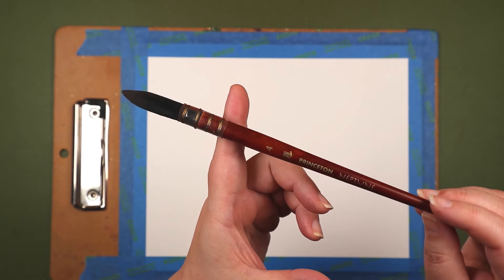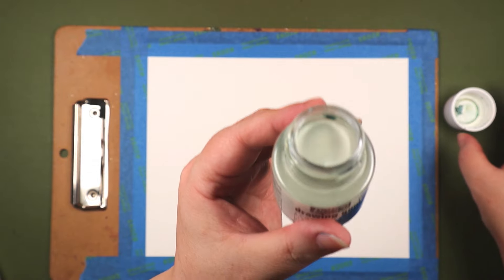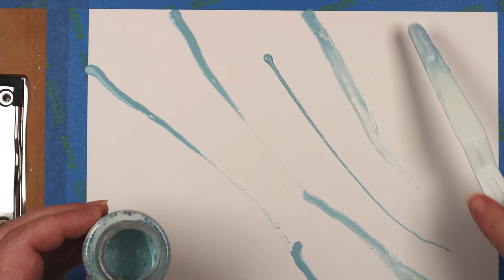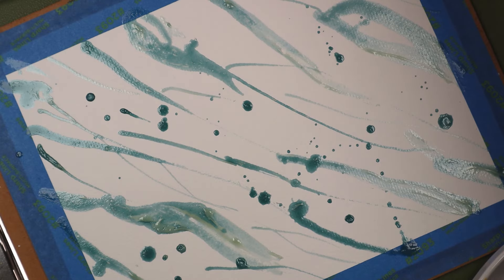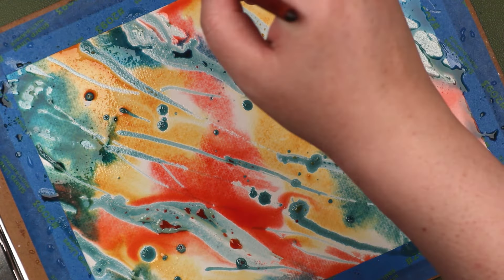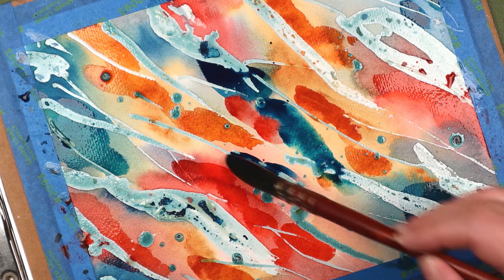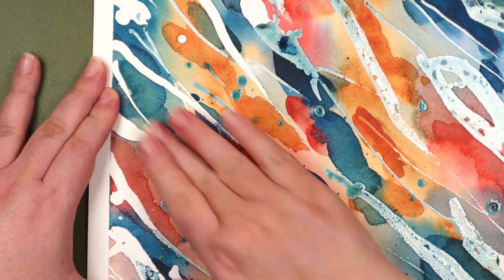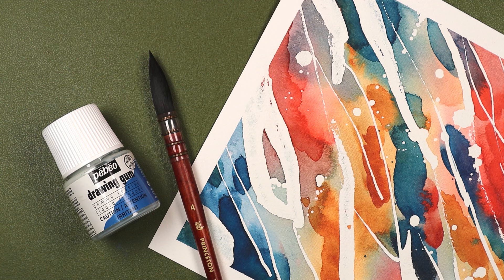IN THE SUMMERTIME | 3 Watercolors & Liquid Frisket | Da Vinci | Pebeo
Irene paints a picture and talks about her Beach Boys trauma and why she’s afraid of water.

~ Tools & Materials ~

Strathmore 500 Watercolor Paper
Princeton Neptune 4 Quill